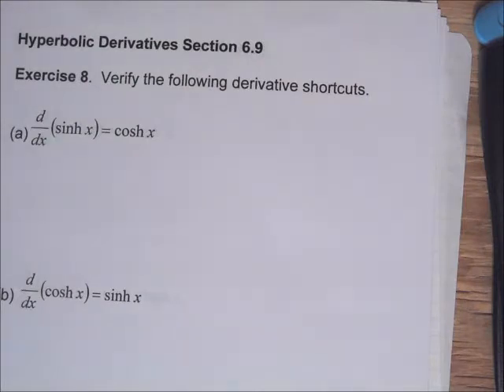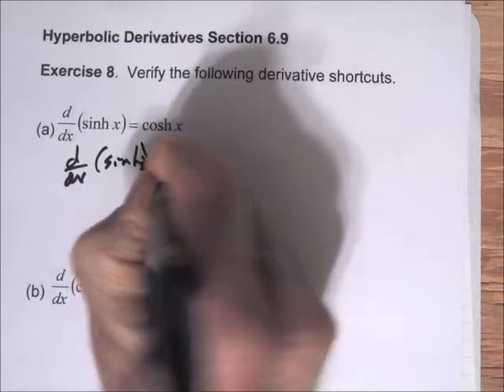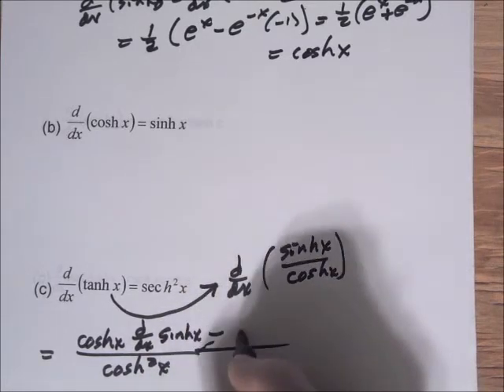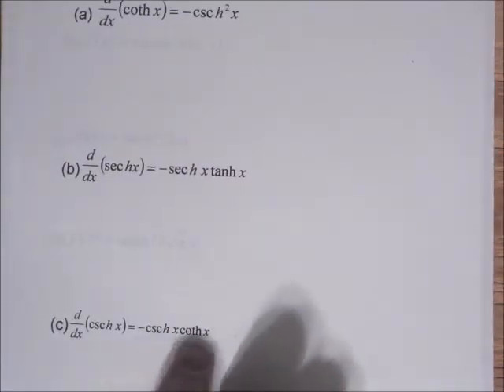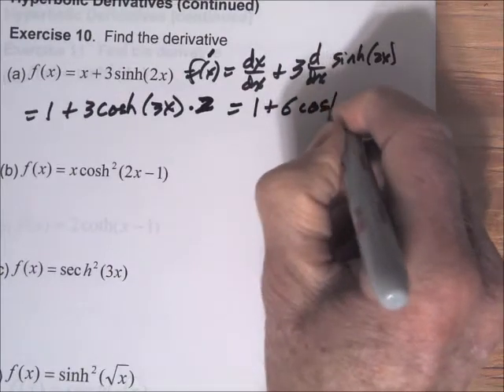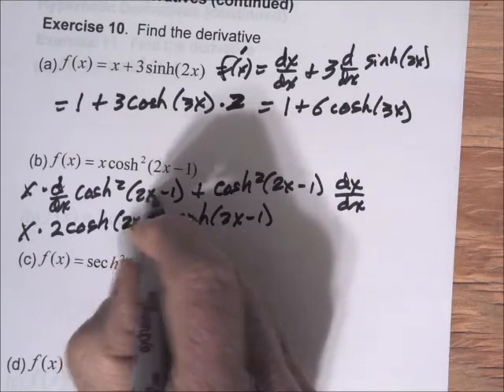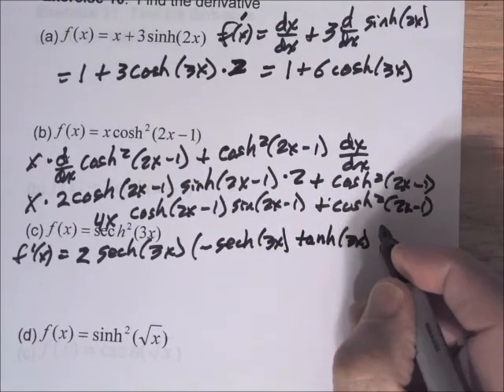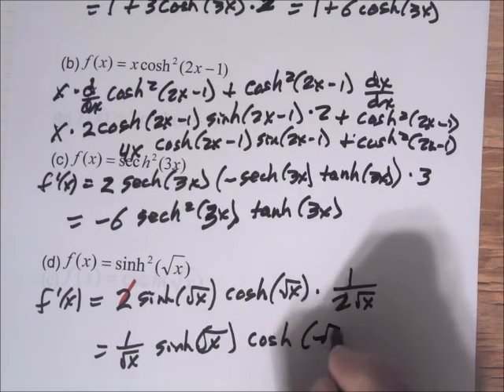171 u3_h2 Derivatives of Hyperbolic Functions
Derivatives of hyperbolic functions.